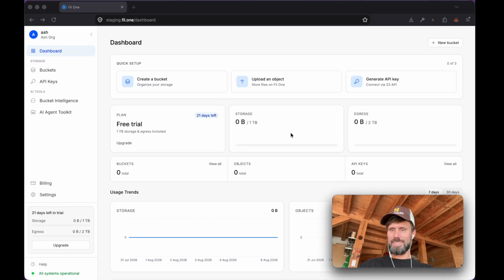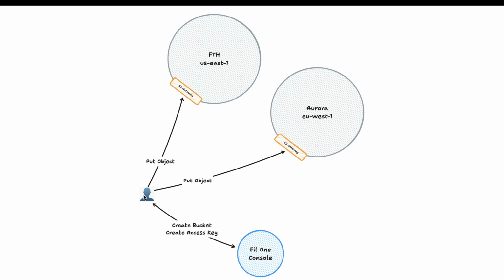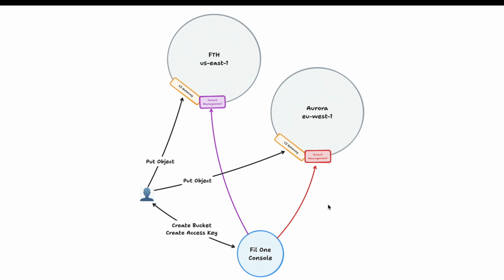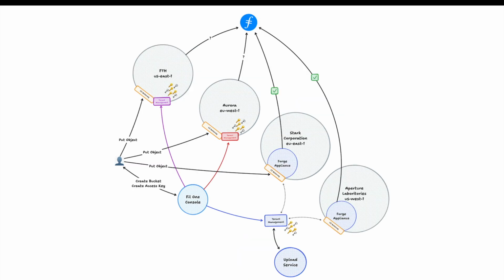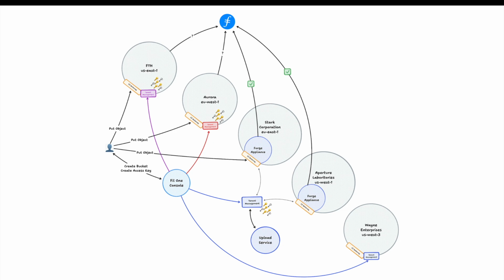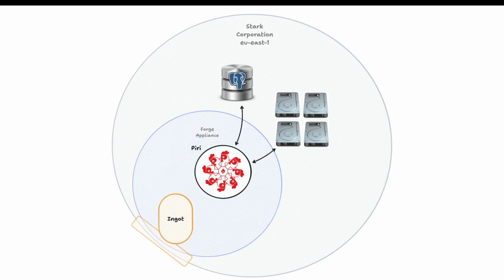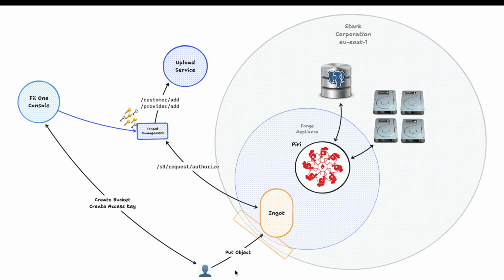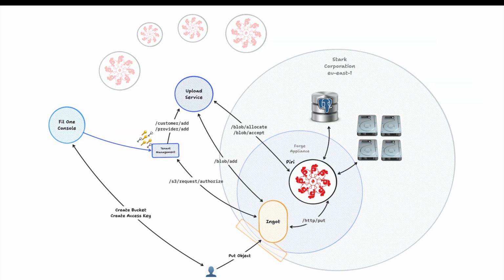Fil One + Forge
Demo of a Forge Network backed region in the Fil One STAGING deployment. Explanation of how Forge fits in with Fil One and a deep dive into the Forge Appliance.